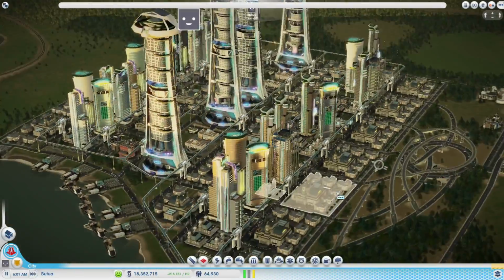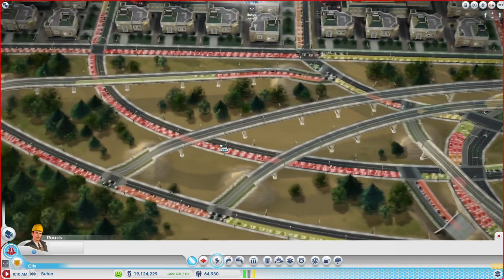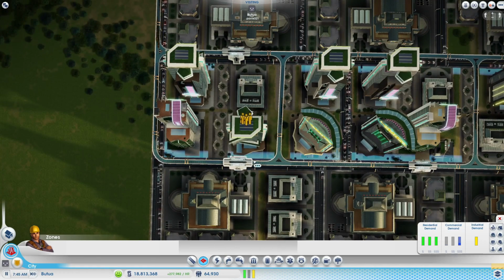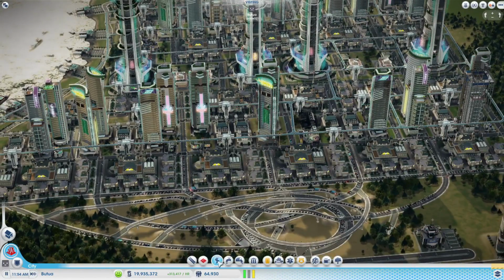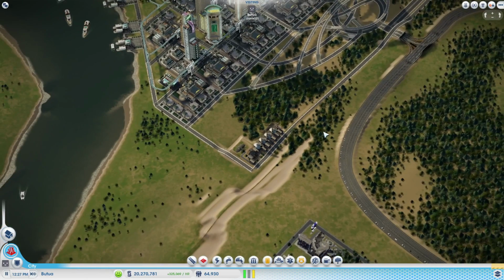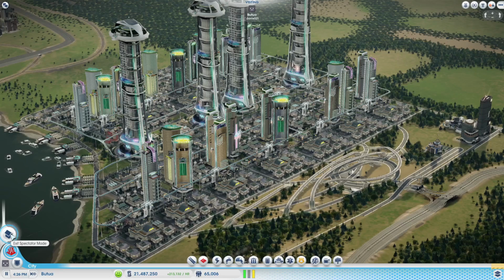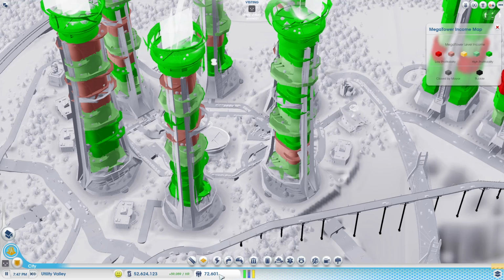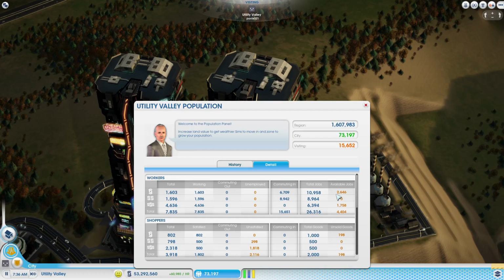SimCity Let's Play! | Let's Visit Your Cities! | Part 116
Welcome to my Let's play SimCity (aka SimCity 5 or SimCity 2013 ).

Now is a great time to go visit some of your cities!